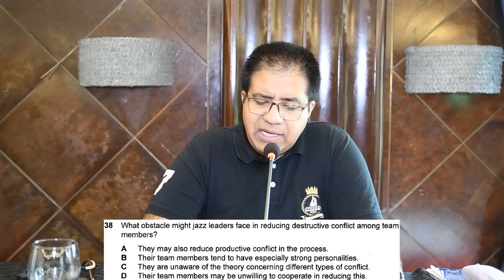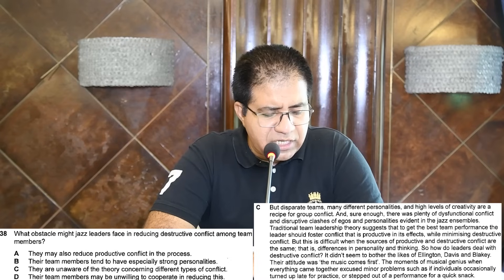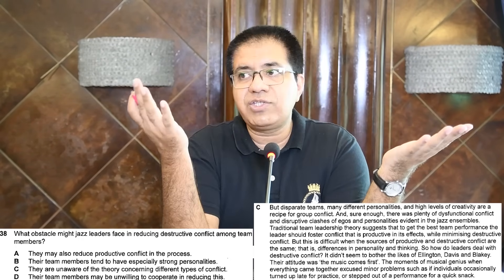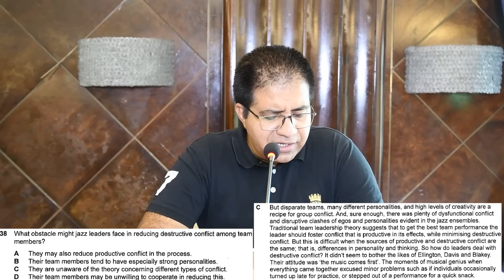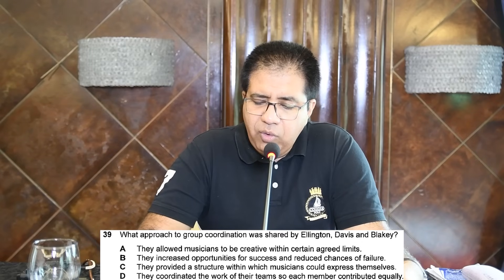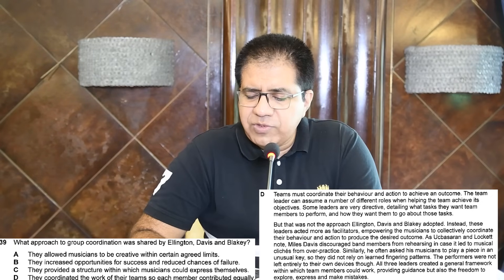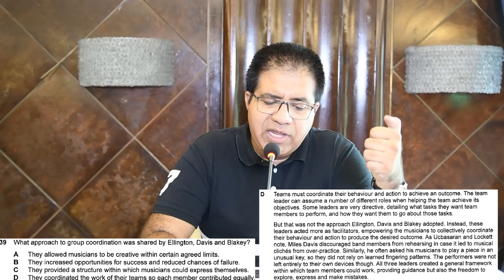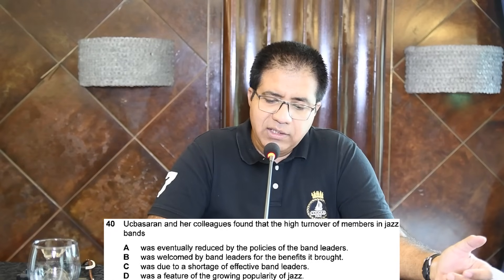IELTS Reading: How To Understand QUESTIONS By Asad Yaqub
Lahore, Pakistan

Twiter Or X: asad_2002pk
TickTock: Asad Yaqub IELTS